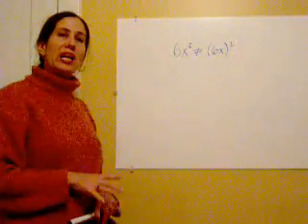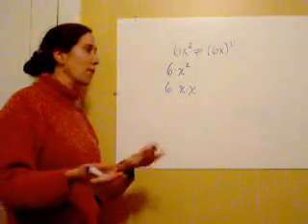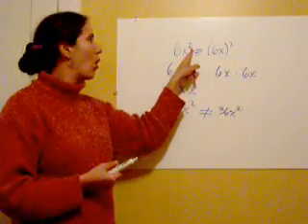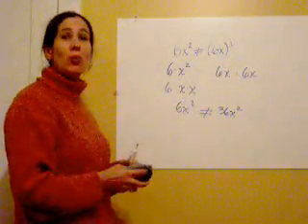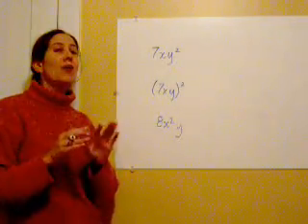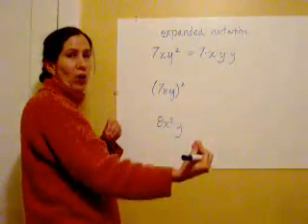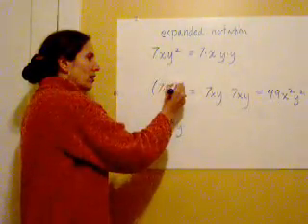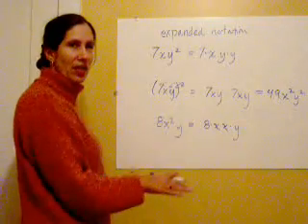Writing Exponents in Expanded Form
for more math resources.

If you are starting to learn about exponents, you need to understand why 6x^2 is not equal to (6x)^2. This video will help. This is basic skill necessary to do more complicated problems with exponents.